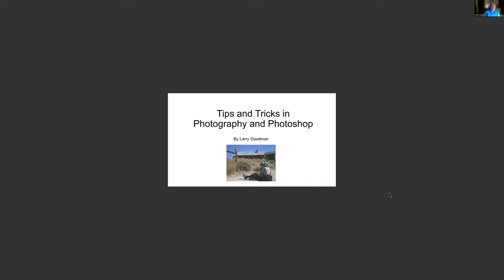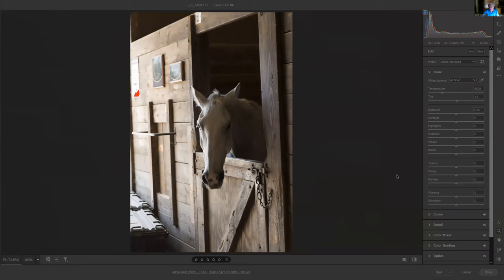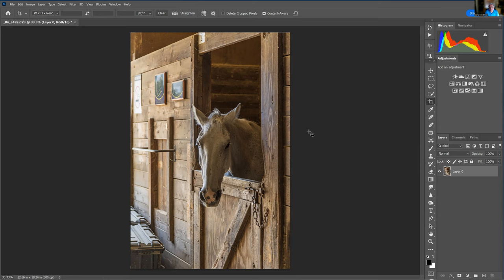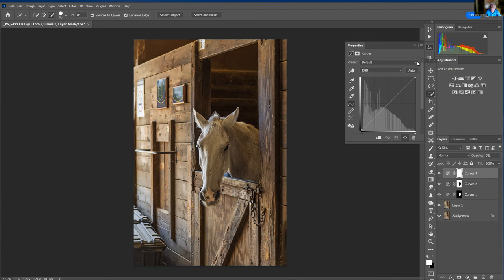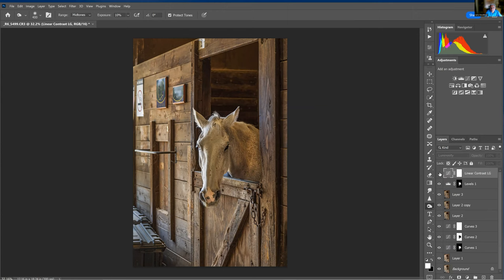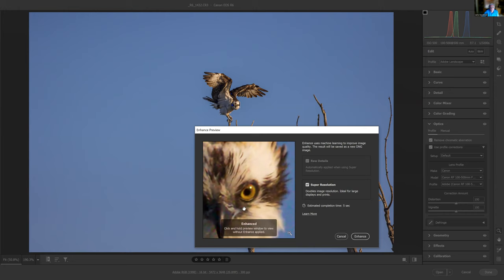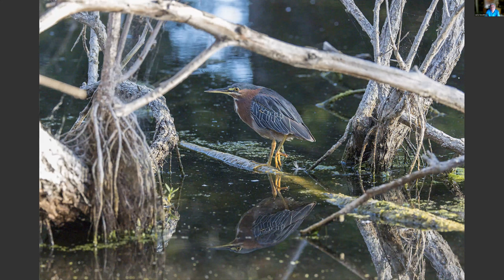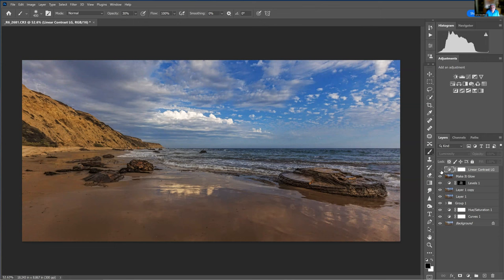2022 8 18 CCLWV Tips&Tricks in Photography & Photoshop LGoodman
Aug 18, 2022, Camera Club of Laguna Woods Village, Zoom Workshop by Larry Goodman presenting Tips & Tricks in Photography & Photoshop